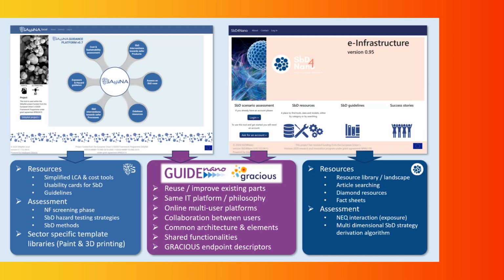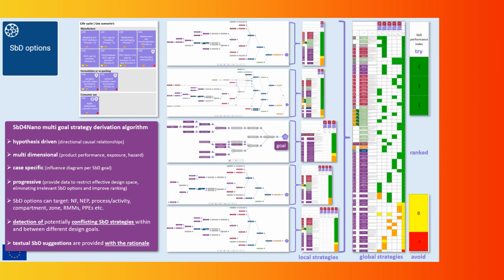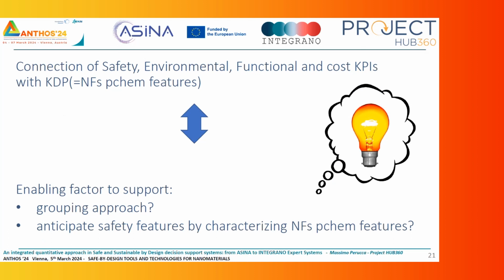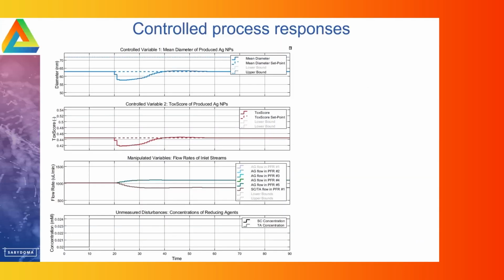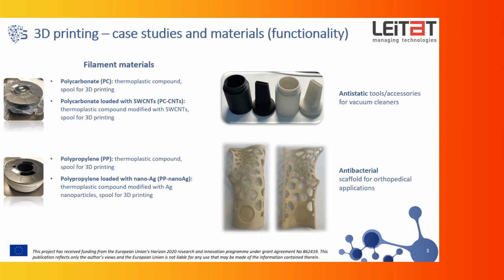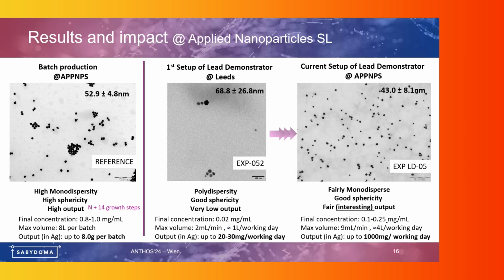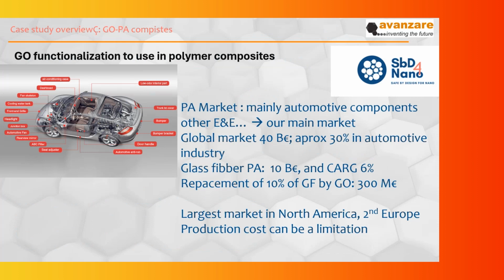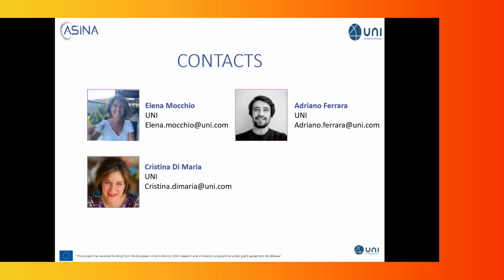ANTHOS'24 – Recording Day 1 (5.3.2024) - Part 2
The first summit of its kind, ANTHOS’24 – “Advanced (Nano)Materials and Technologies: science, research & innovation for safety and sustainability” – took place from 4 to 7 March 2024 at the TWELVE Conference Center in Vienna and was accompanied by satellite events before and after the core program. ANTHOS’24 was initiated, conceptualised and organised by BNN to promote advancements in technological innovation & research results on Safe-by-Design (SbD) for advanced (nano-) materials and beyond. The event served as a platform for bringing together leading experts in SbD and Safe-and-Sustainable-by-Design (SSbD), including partners active in projects funded under the frame of H2020 and Horizon Europe. Notably, representatives of key organisations and international stakeholder groups (European Commission, OECD, EFSA, ECHA, National Ministries, Industry), as well as relevant associations and initiatives actively contributed to the event.

00:01:30 – Session “Safe-by-Design tools and technologies for nanomaterials”
01:21:33 – Session “Safe-by-Design case studies: Industrial success stories”